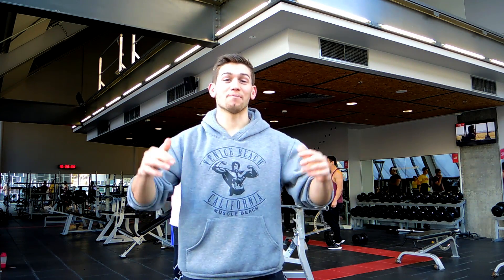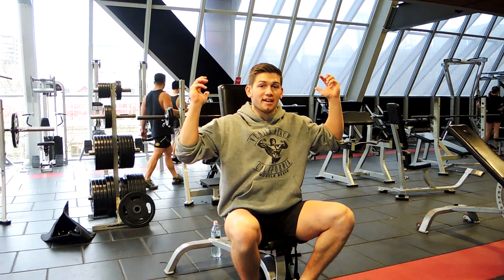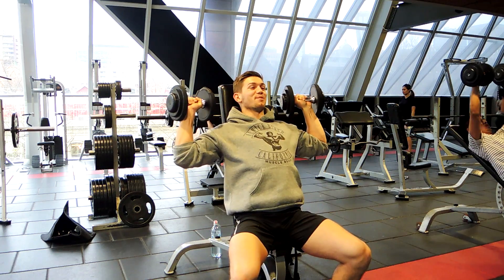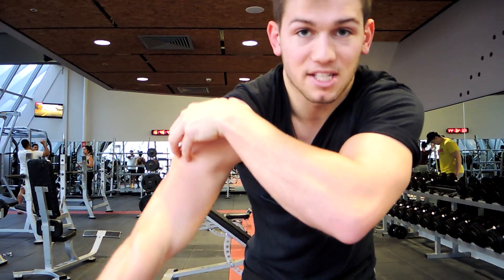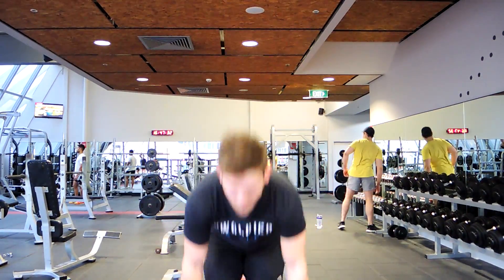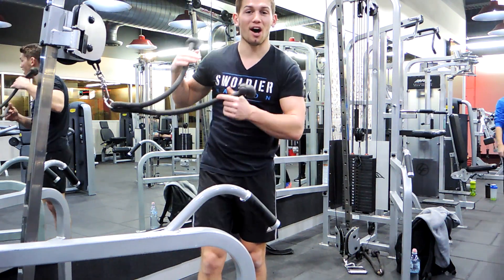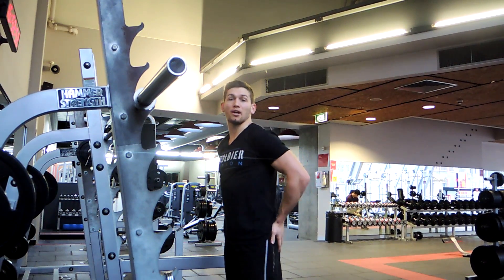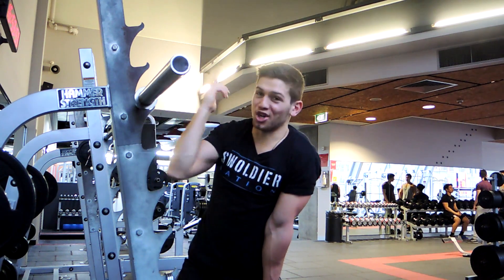Gym Workouts for Beginners 5: Shoulder Day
How to workout at the gym for beginners. This is episode 5 of the 6 part series. We cover the basics of a shoulder day for guys and girls that should be referred back to when plateauing or getting back into the gym after some off time.

GET AFFORDABLE & TOP QUALITY SUPPLEMENTS EVEN CHEAPER

I do online training/coaching by doing personal and tailored training plans as well as working out your macronutrient (proteins/carbs/fats) requirements.

I'm on a mission to one day be able to inspire others who consider themselves "average" to step forward and chase their goals.

Chur